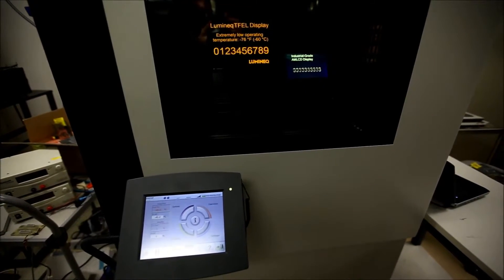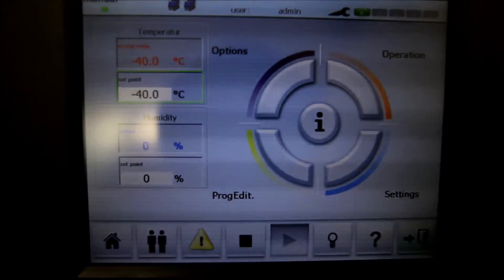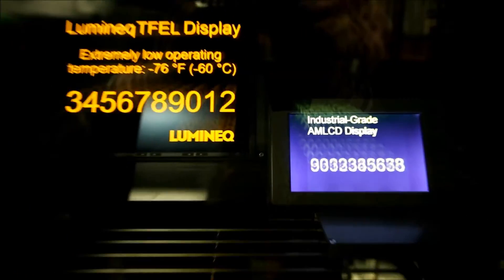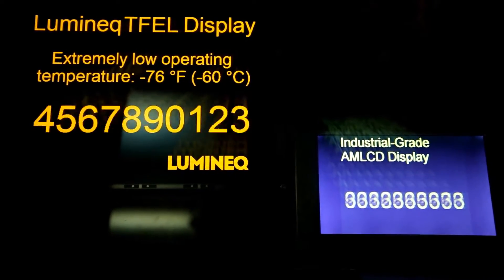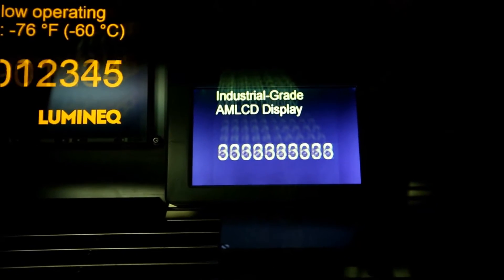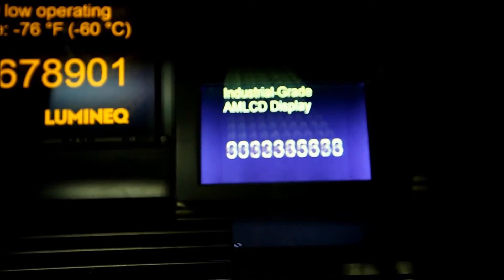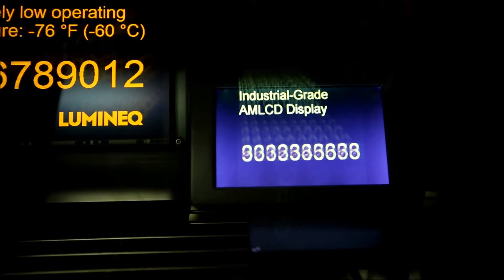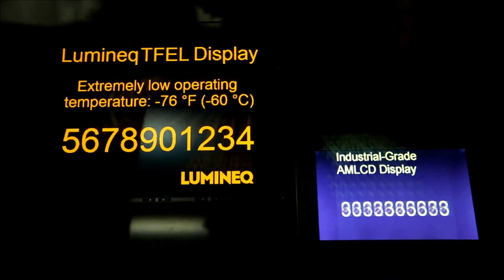Lumineq TFEL vs LCD display comparison in -40 degrees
Beneq's rugged Lumineq displays have been designed for extreme conditions. In this video, you can see a Lumineq TFEL display in a test in -40 degrees in our cold chamber with an industrial LCD display. The Lumineq display with perfect readability, the LCD not so perfect...